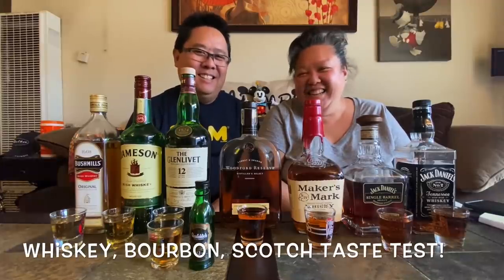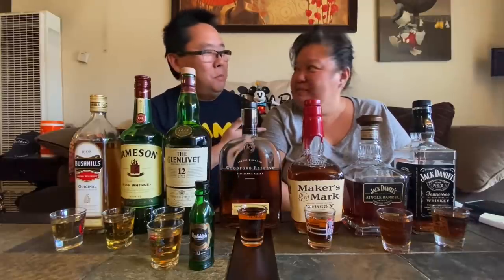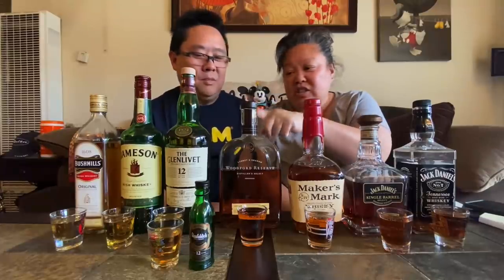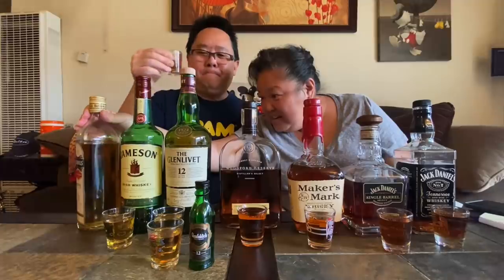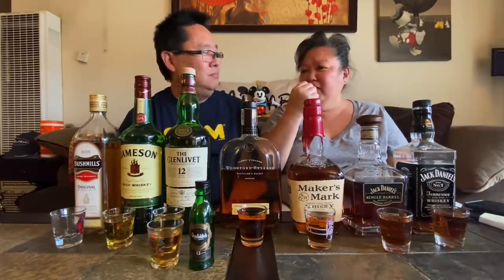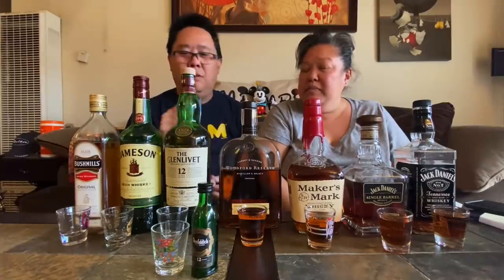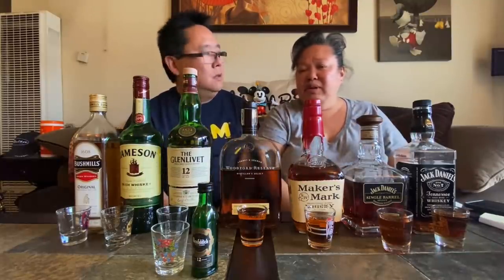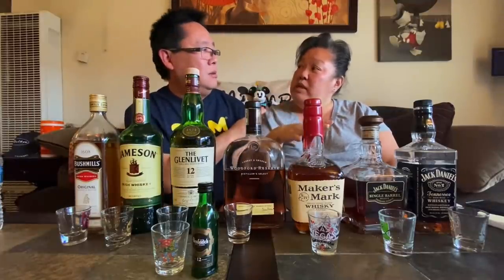Whiskey - Bourbon - Scotch Taste Test | Safer at Home Booze Review!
We Taste test several popular whiskey, Bourbon, and scotch spirits!